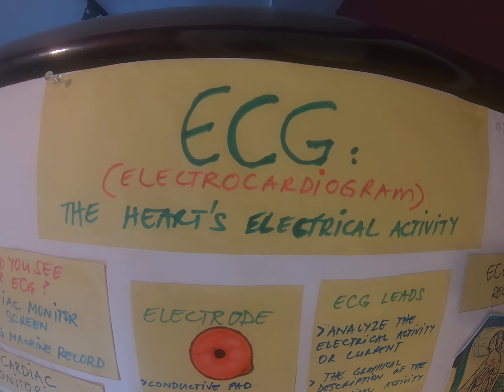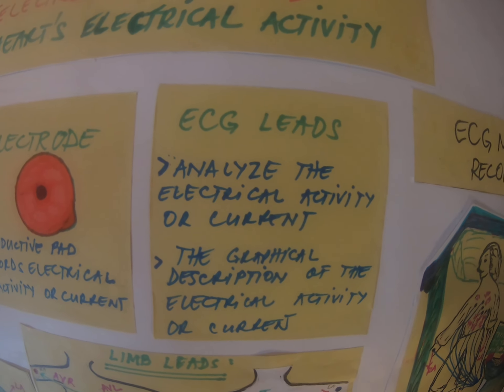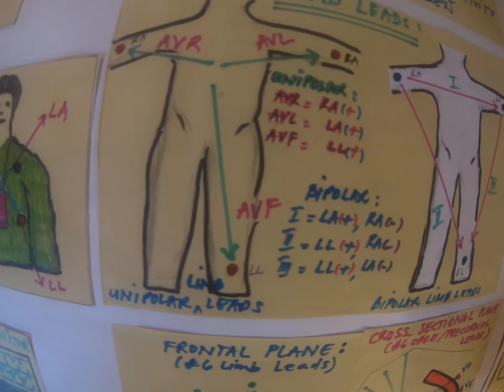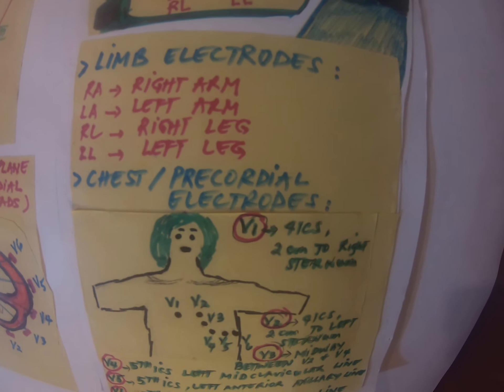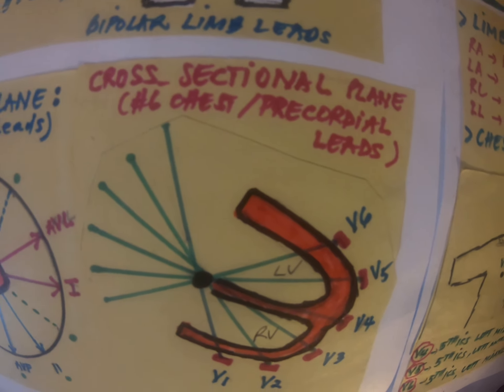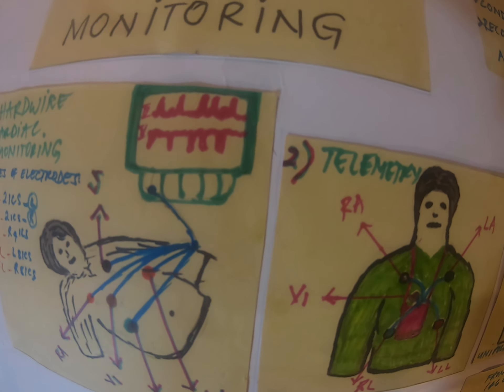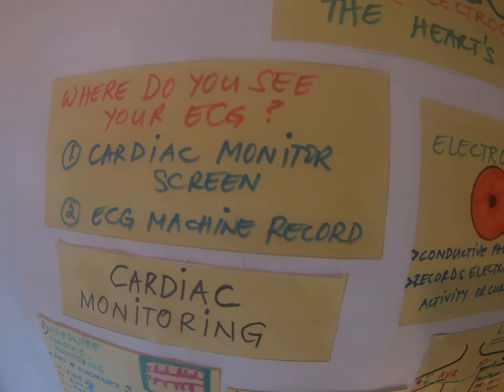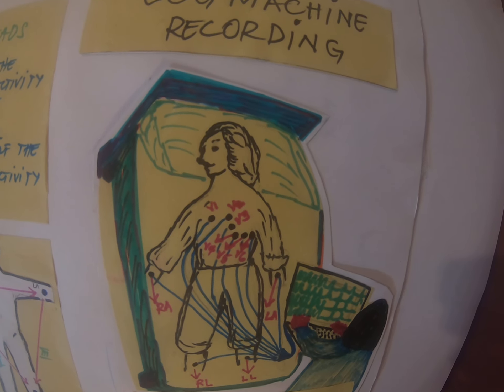ECG: THE HEART'S ELECTRICAL ACTIVITY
It talks about cardiac monitoring and 12 leads ECG utilizing frontal and horizontal planes'views.